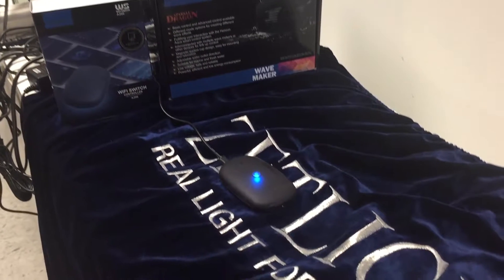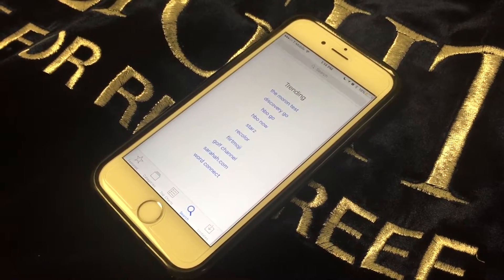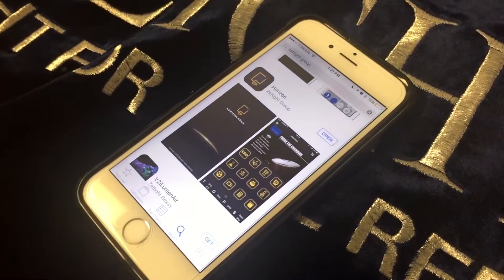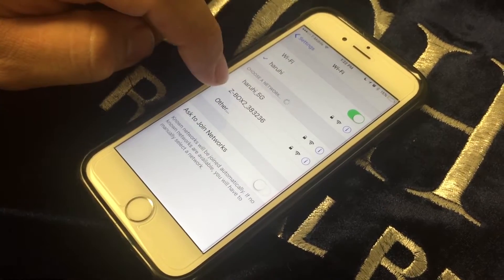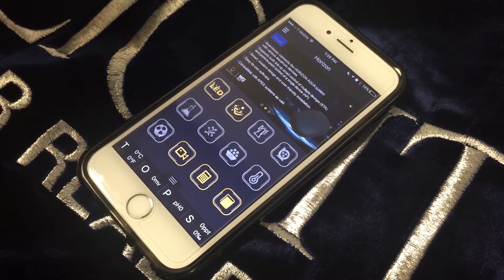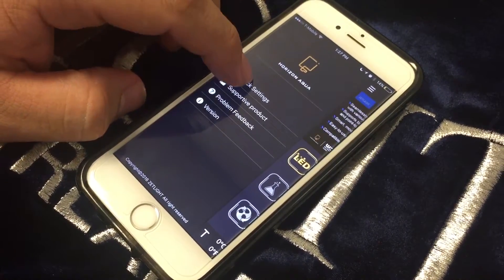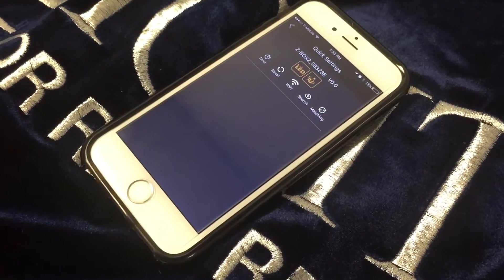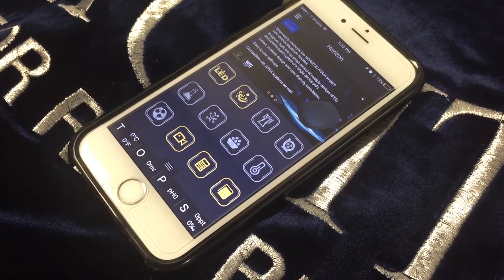Zetlight Horizon App Download & Setup Tutorial for A200 WIFI Controller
Here is a tutorial showing how to download and setup the Horizon app for Zetlight systems.